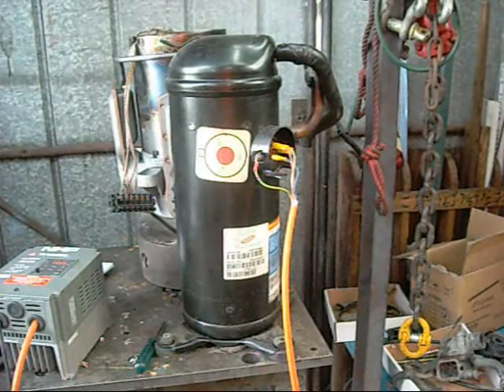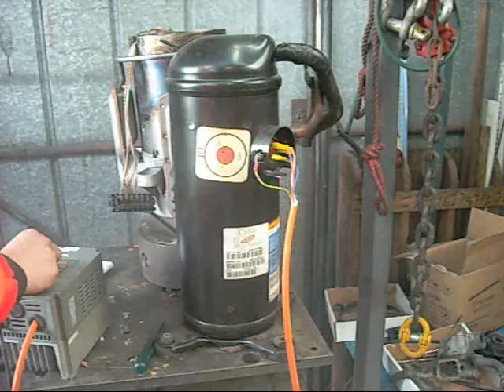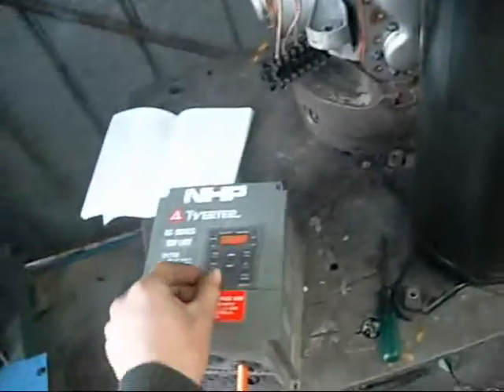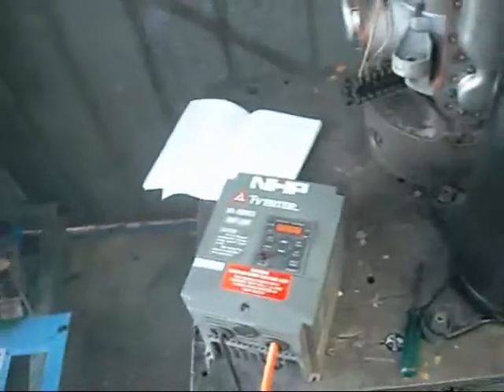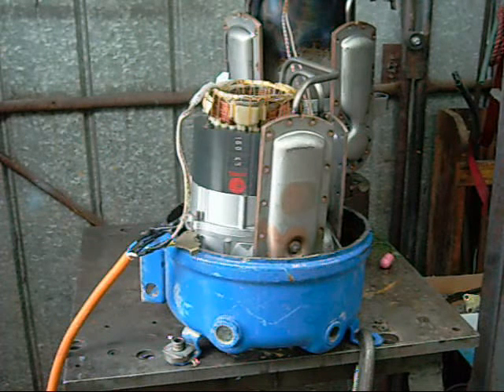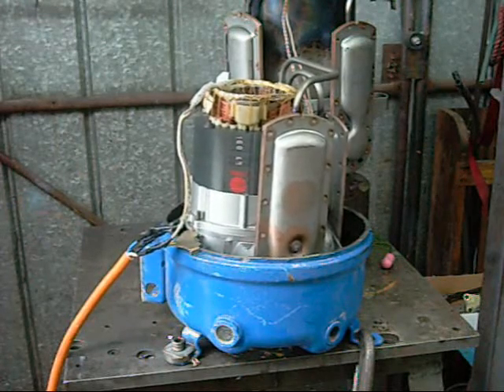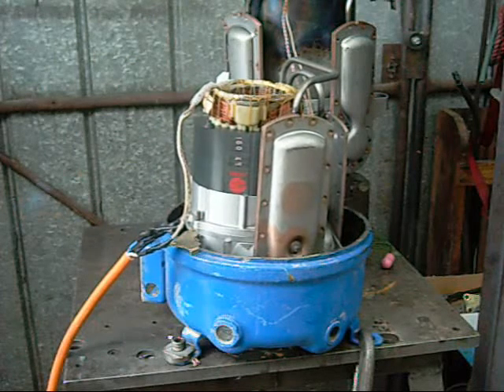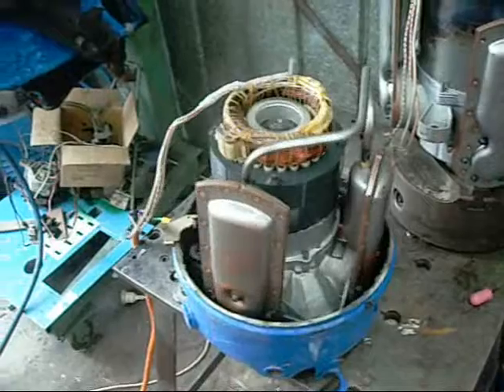Over-Reving Scroll and Reciprocating AC Comps with VFD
Just a quick test using 0 - 400hz mode

drive is under-rated for the motors so it dosn't go above 106hz